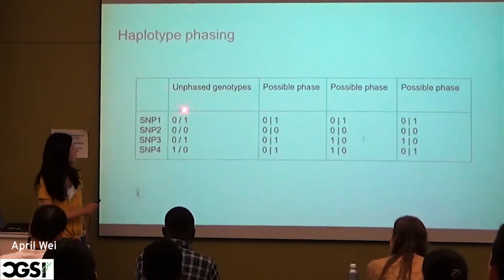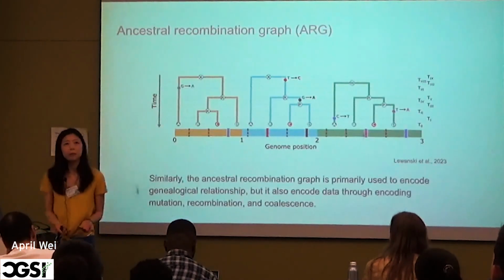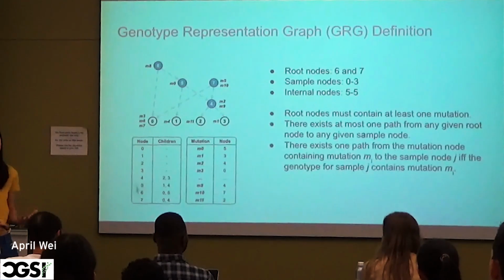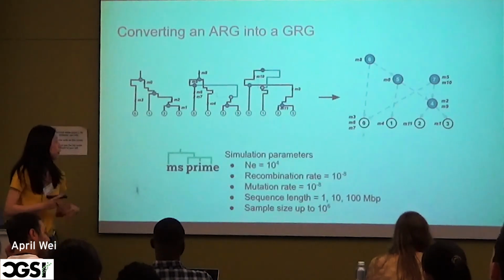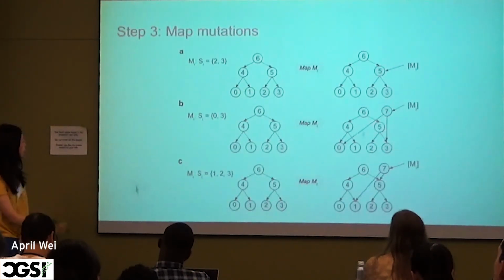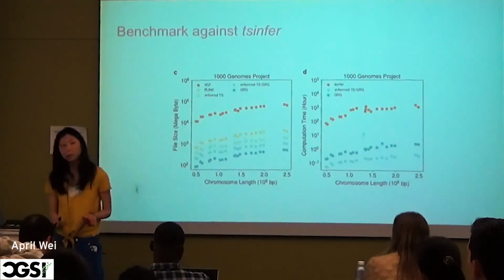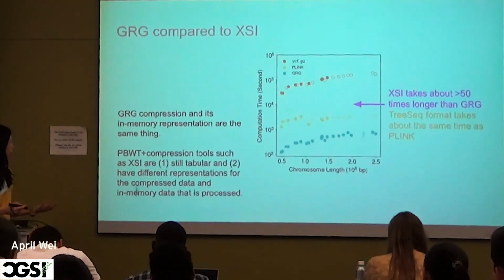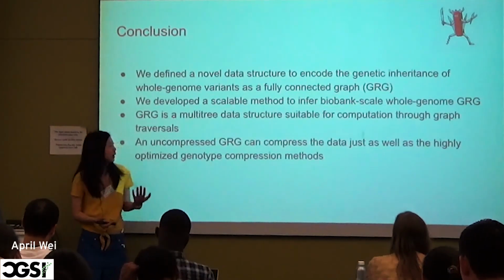Xinzhu (April) Wei | Genotype Representation Graph: Enabling Efficient Analysis of ... | CGSI 2024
Xinzhu (APRIL) Wei |  Genotype Representation Graph/ Enabling Efficient Analysis of Biobank-Scale Data | CGSI 2024
Related Papers:

DeHaas, D., Pan, Z., & Wei, X. (2024). Genotype Representation Graphs: Enabling Efficient Analysis of Biobank-Scale Data. bioRxiv, 2024-04.

YC Brandt, D., Wei, X., Deng, Y., Vaughn, A. H., & Nielsen, R. (2022). Evaluation of methods for estimating coalescence times using ancestral recombination graphs. Genetics, 221(1), iyac044.

Kelleher, J., Wong, Y., Wohns, A. W., Fadil, C., Albers, P. K., & McVean, G. (2019). Inferring whole-genome histories in large population datasets. Nature genetics, 51(9), 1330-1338.